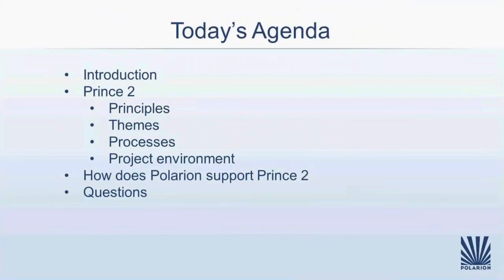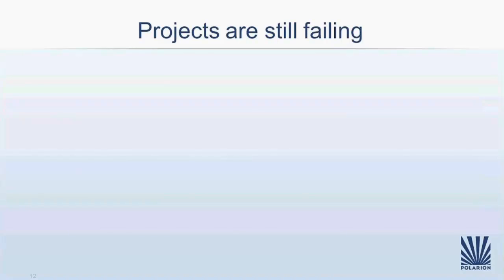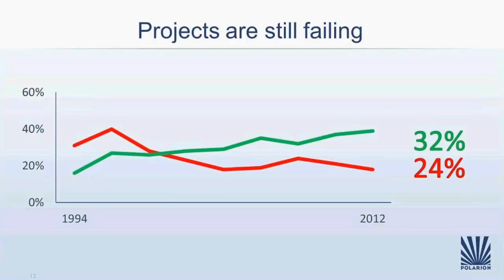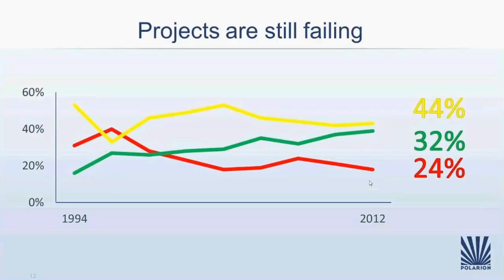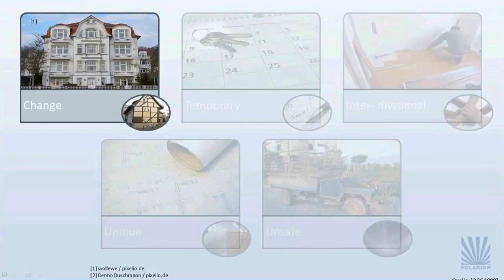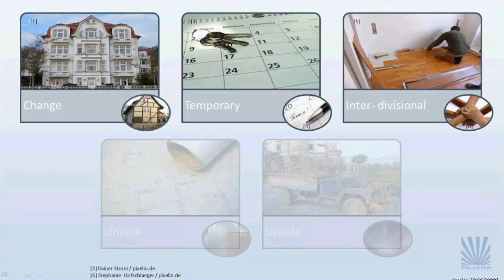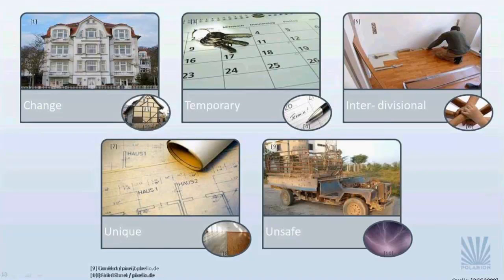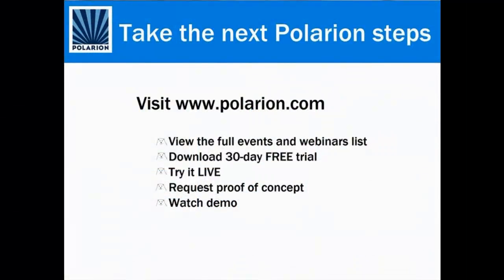PRINCE 2- Make your Projects Even More Successful [Polarion Webinars]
In this free webinar you will learn more about the project management methodology PRINCE2 - its implementation in the project management - and we will show you how you can benefit from using a combination of Polarion and PRINCE2 to make your projects even more successful.